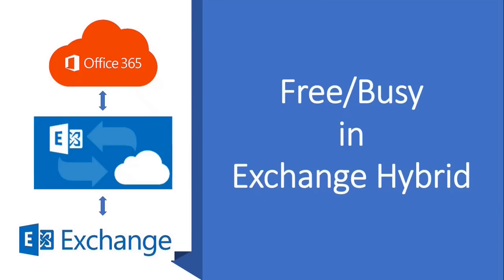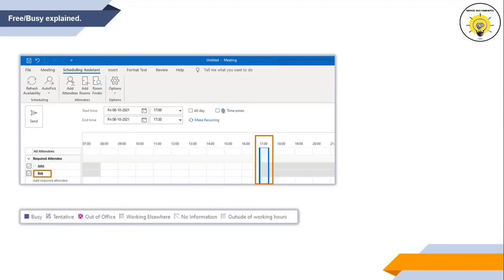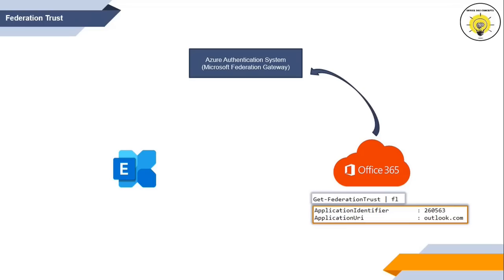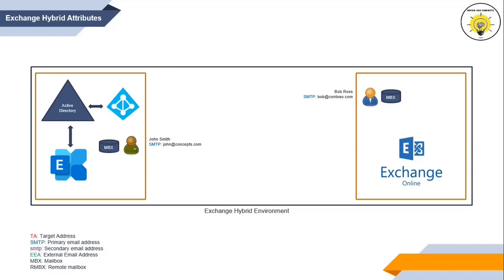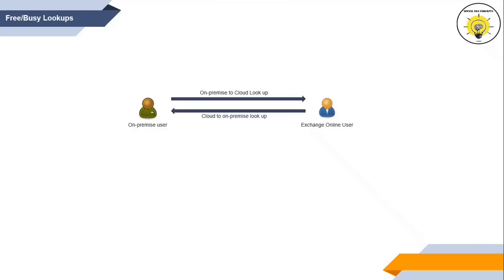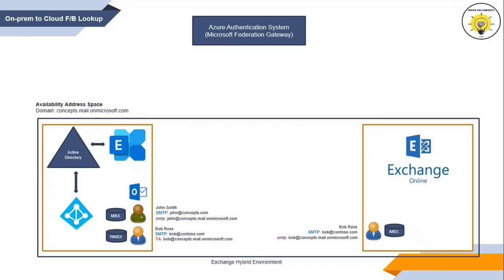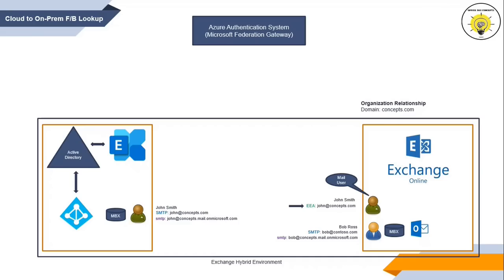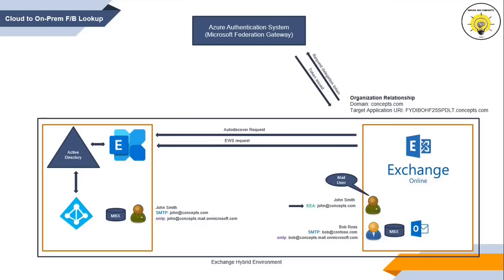How Free Busy works in Exchange Hybrid | on-premise to EXO and EXO to on-premise Free Busy look ups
Welcome to our comprehensive guide on mastering Free/Busy in Exchange Hybrid deployments! In this in-depth tutorial, we'll demystify the intricacies of Free/Busy functionality and provide you with expert tips to optimize scheduling efficiency in your Exchange Hybrid environment.

With Exchange Hybrid, integrating on-premises and cloud-based Exchange servers, managing Free/Busy information becomes crucial for seamless collaboration. We'll walk you through the entire process, covering key topics such as configuration, synchronization, troubleshooting, and best practices.

Our video tutorial will cover essential aspects like configuring Free/Busy sharing settings, ensuring proper synchronization between on-premises and cloud environments, and resolving common issues that may arise during the process. We'll also explore advanced techniques to fine-tune Free/Busy behavior and enhance scheduling accuracy.

Join us in this insightful journey to master Free/Busy in Exchange Hybrid and take your scheduling efficiency to new heights!

This is the 4th video of "Exchange Hybrid Deployment" series.

Topics covered in this session:

What is Free Busy
How free busy works in hybrid
Free busy lookups or free/busy directionality
Federation Trust
what is Microsoft Federation Gateway or Azure Authentication System
Exchange Hybrid attributes
What is Target Address
What is remote routing address
Difference between target address and remote routing address
What is Intra Organization Connector
What is Organization Relationship
What is Availability Address Space
What is Availability Service
Free Busy from on-premise to Exchange Online
Free Busy from Exchange Online to on-premise